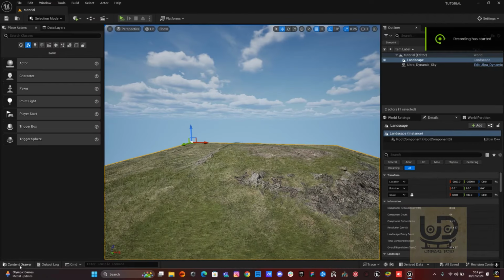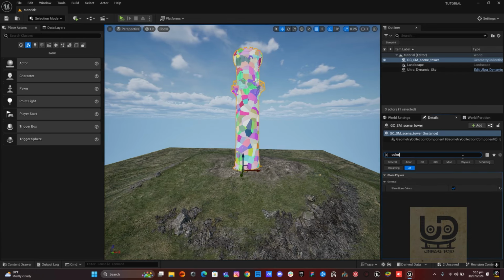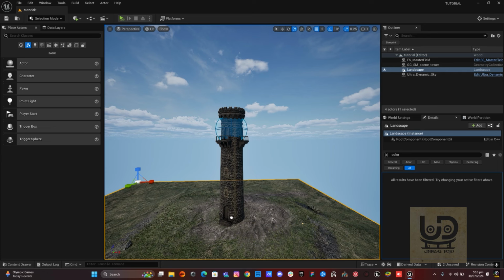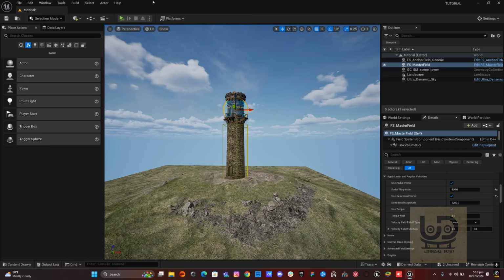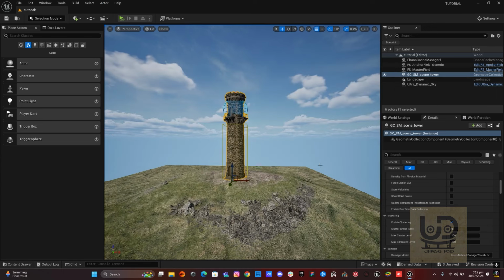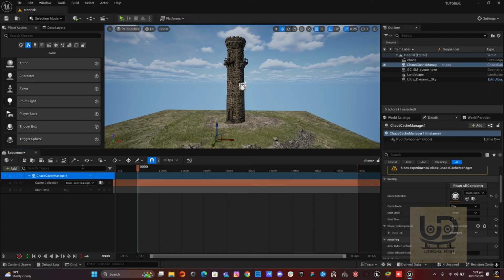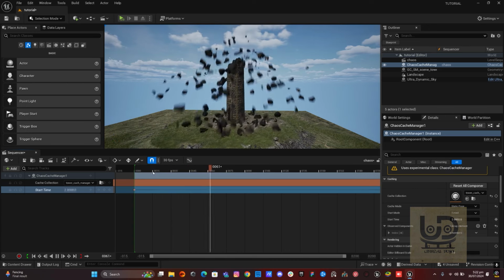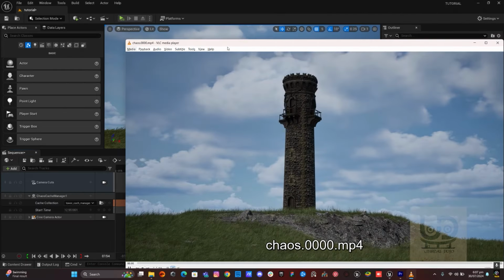Unreal Engine 5 | Trigger Chaos Fracture In Sequencer and Render it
In this tutorial, I'll guide you through using the Chaos Fracture feature in Unreal Engine 5.4 and help you troubleshoot rendering issues.

We'll cover:

-How to fracture objects
-Caching your fractures
-Using fractures in a sequencer
-Rendering the final result